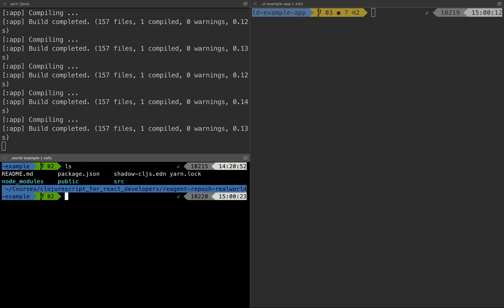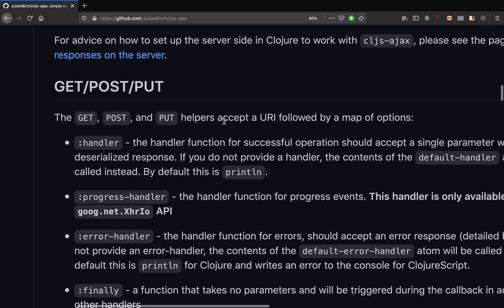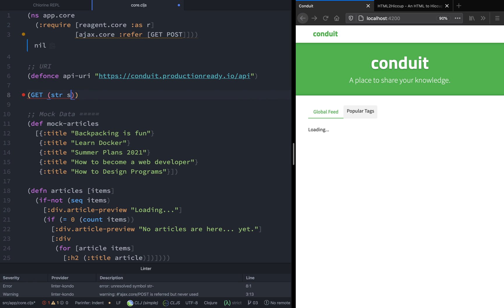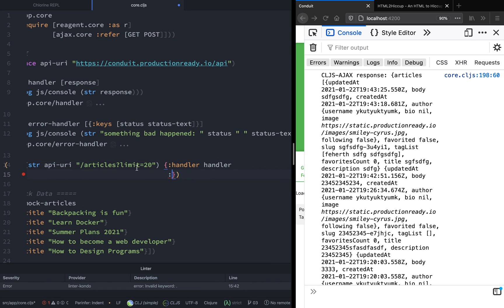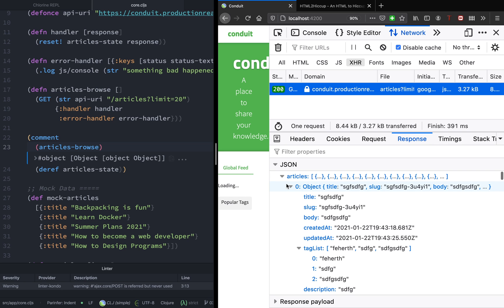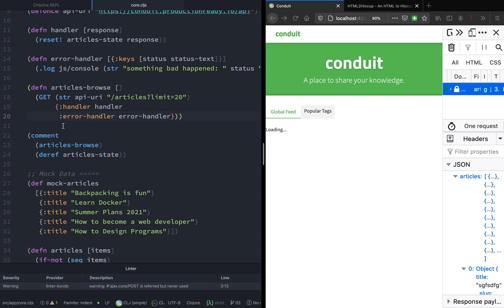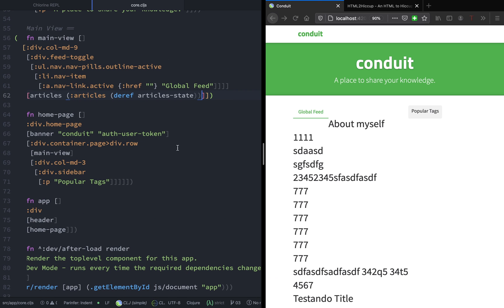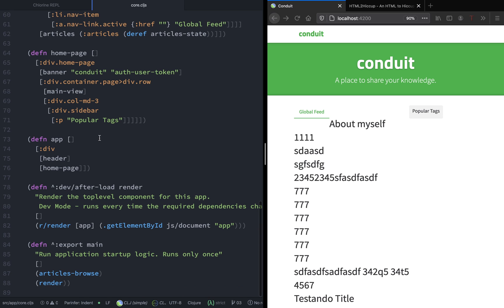ClojureScript for React Developer - 4. Interactive cljs-ajax 101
In this video you will learn the following:
- Add cljs-ajax as a dependency
- Learn how to make HTTP GET request using the GET helper function
- Learn how to explore and interact with cljs-ajax apis using the REPL and gain rapid feedback.
You many not realize how big of a deal this is but you will as you begin to write more complex applications. This rapid feedback mechanism greatly improves developers productivity. More on REPL later :)
- Learn how to json-response-format to format responses
- Learn how to pass handler and error-functions to capture success and error responses respectively
- Learn how to use reagent atom to store the response and use it it display the articles title

Here is the full timeline:
0:00 Create new branch
0:20 cljs-ajax 101 ft. REPL
3:50 articles-browse
9:40 json-response-format
11:25 how to mimic componentDidMount in cljs

In the next video we will implement articles preview component.